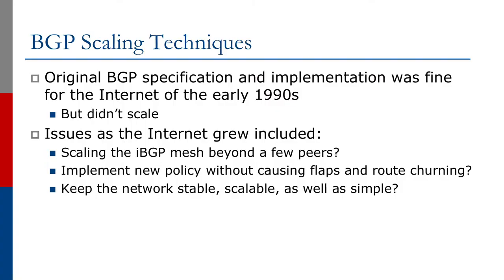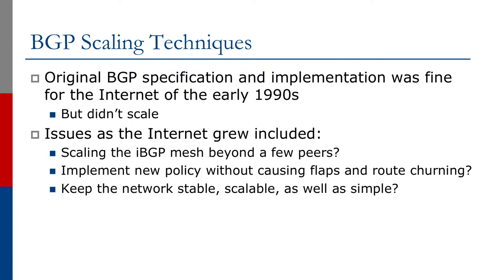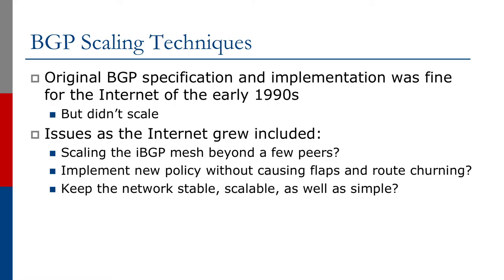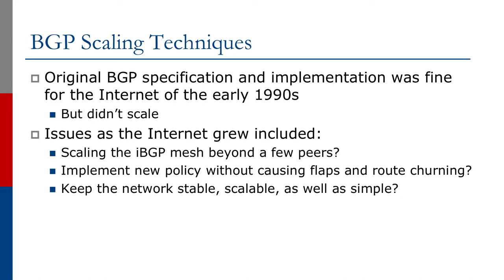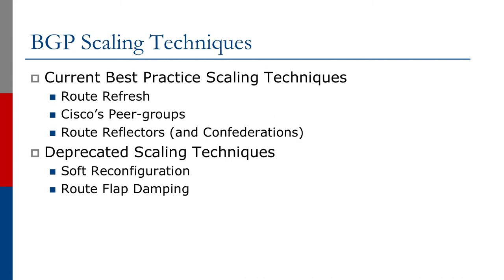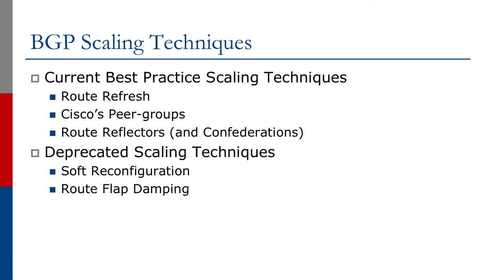BGP Scaling Techniques: Introduction